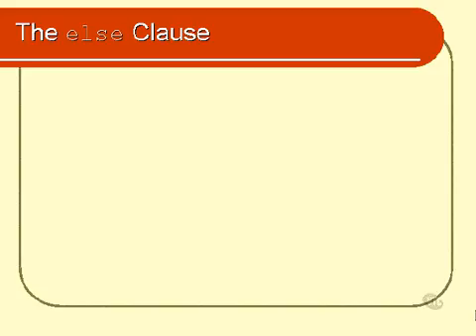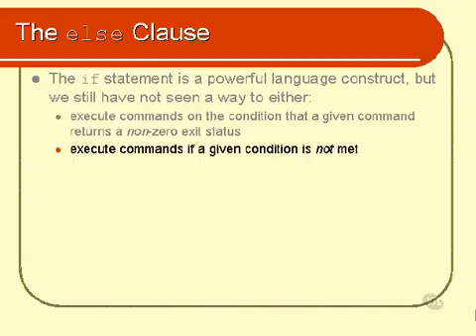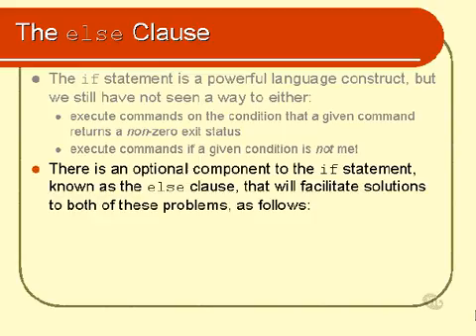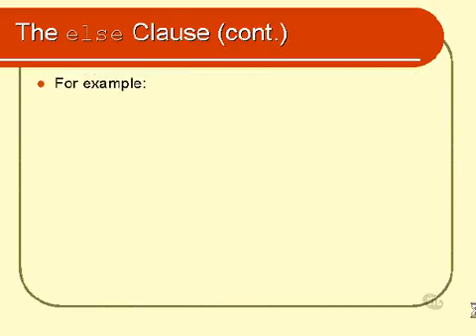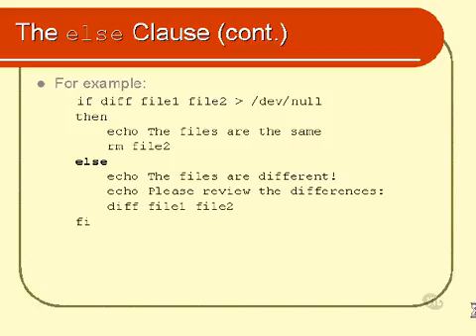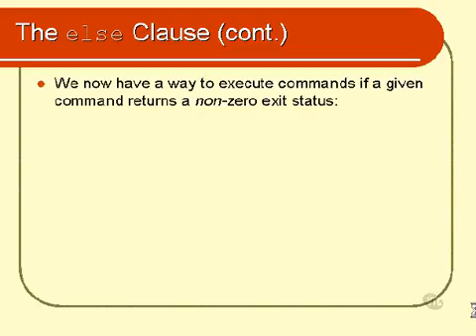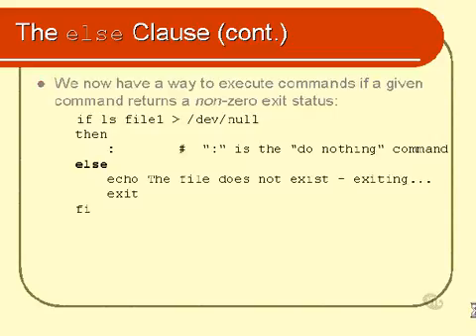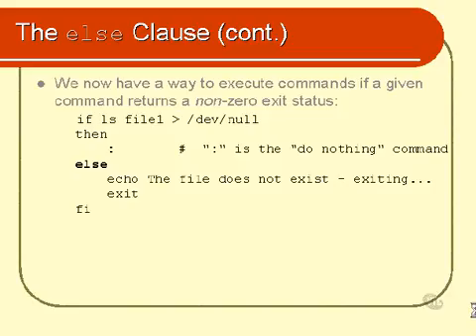0504 The else Clause